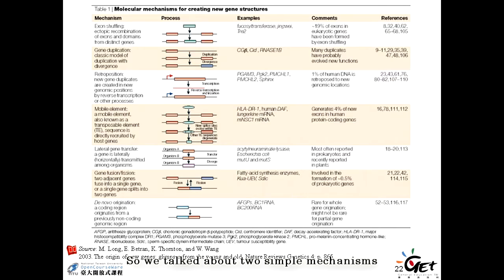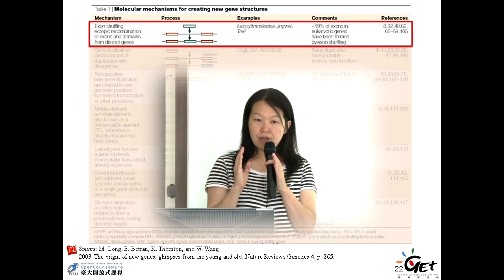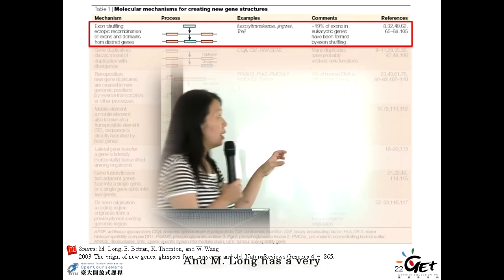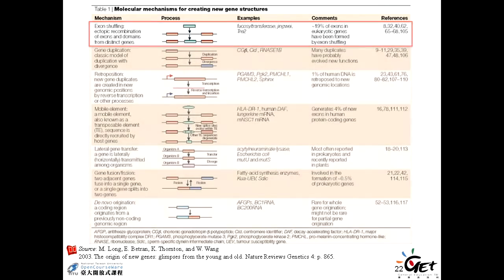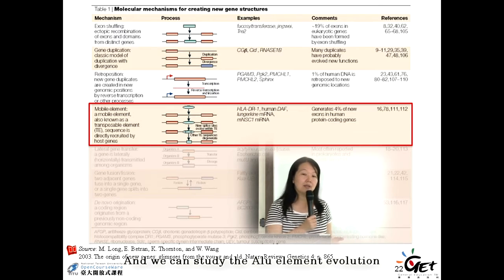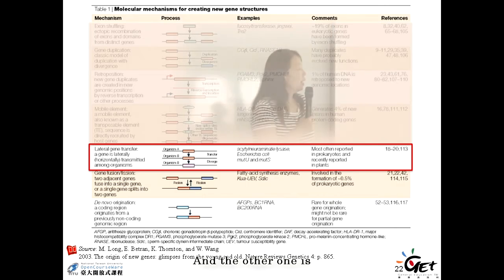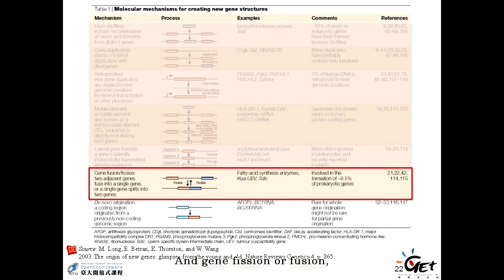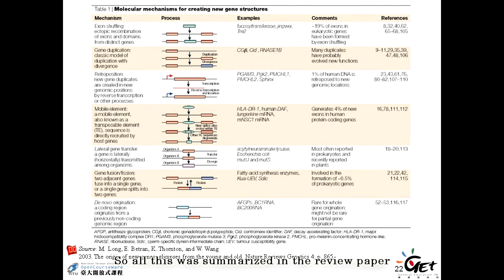分子演化 Molecular Evolution CH 11. EVOLUTION BY GENE DUPLICATION - Part5 / CHAU-TI TING